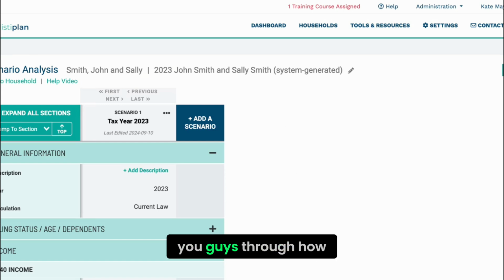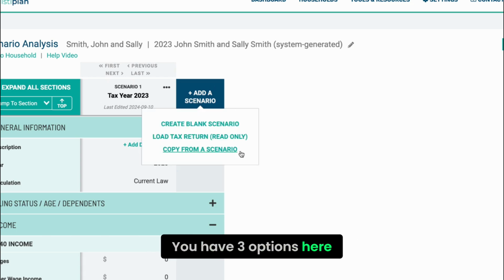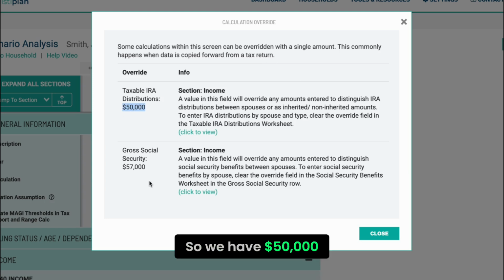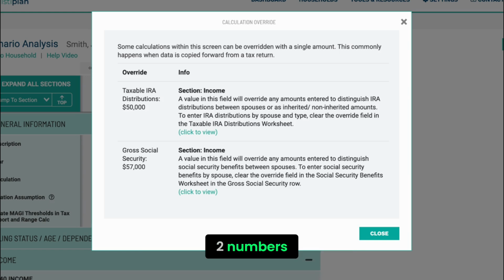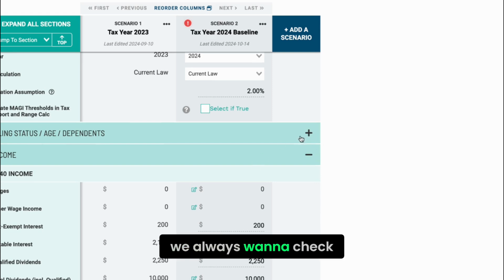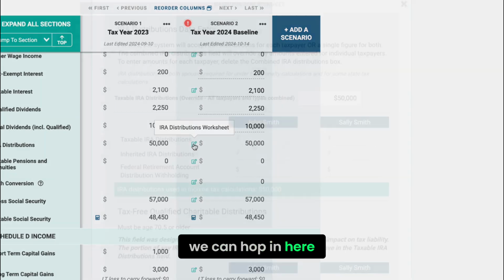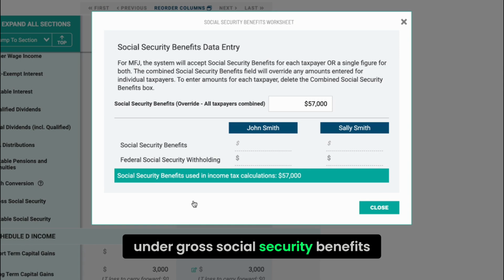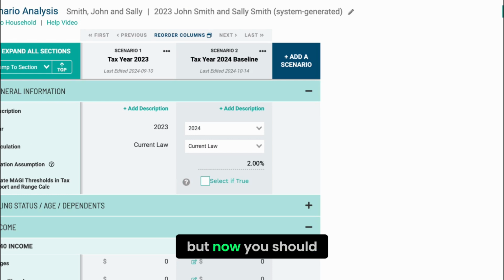Building a Baseline Scenario for Tax Planning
Kate Law provides an overview of Holistipilan's Scenario Analysis feature. Start with Scenario Analysis be creating a baseline.